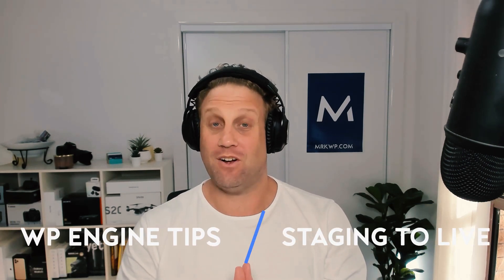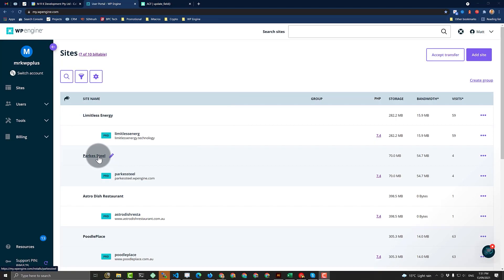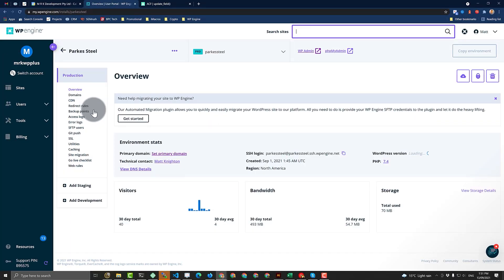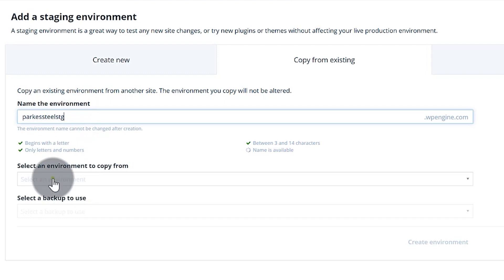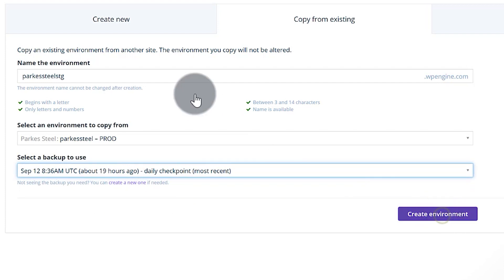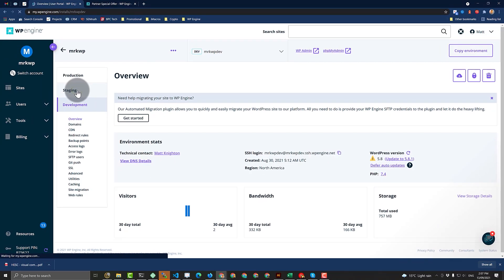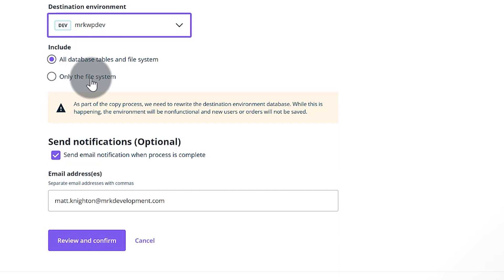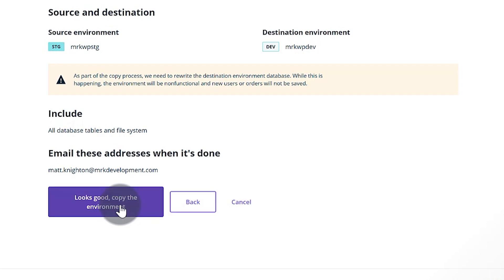How to clone sites in WP Engine Hosting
I recently found the documentation a little difficult for my team to follow so thought I would make a quick screencast for them.

Since we were making it for the team figured I may as well share it with the whole channel for anyone else to also learn from.

In this video we show you the 2 methods of cloning your sites with WP Engine.

Its a relatively straight forward tip, hope it helps you out.